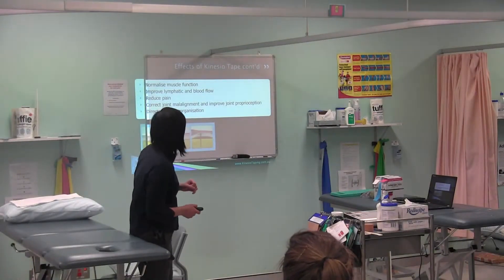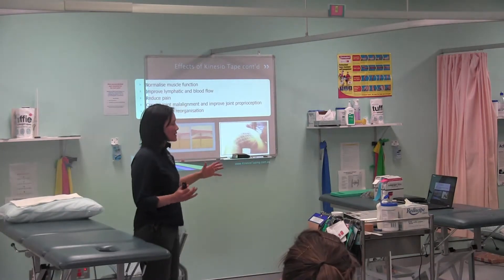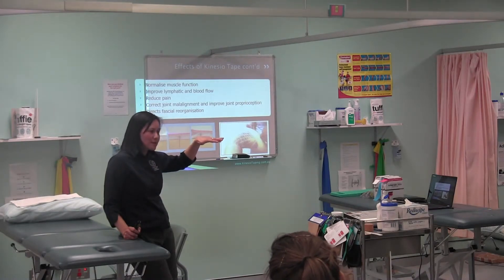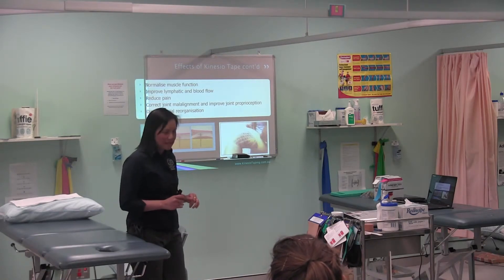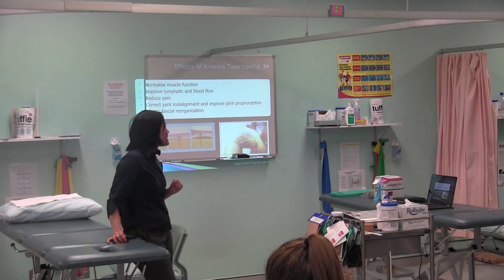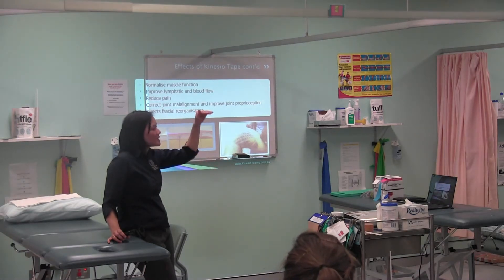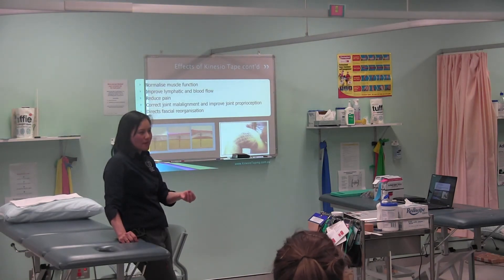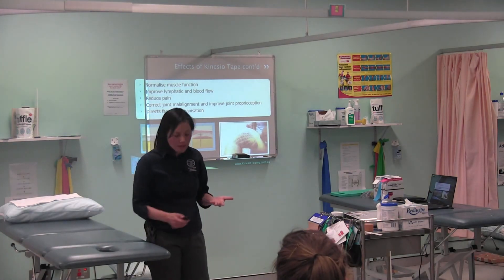Brief overview of Pain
Thuy Bridges gives a short overview of the current understanding of how the body experiences pain.
This was presented as part of a Kinesio Taping lecture to the Liverpool Hospital Physiotherapy Department. 9th Sep 2015.